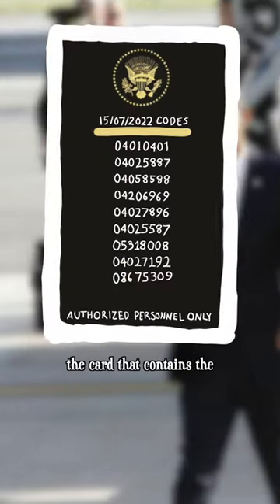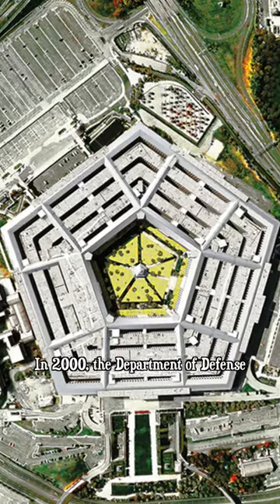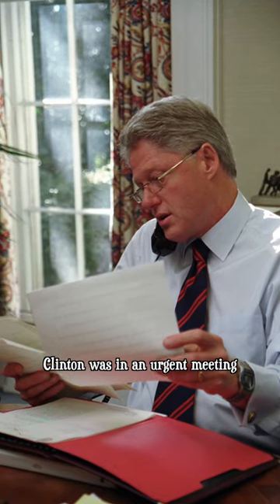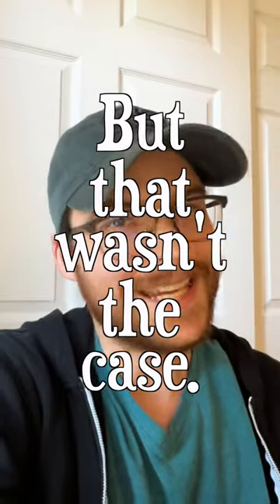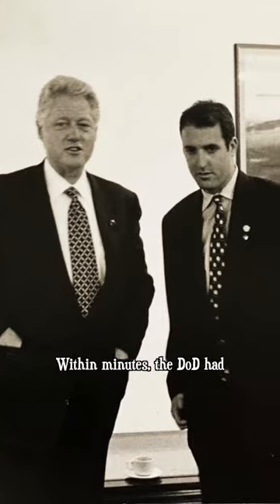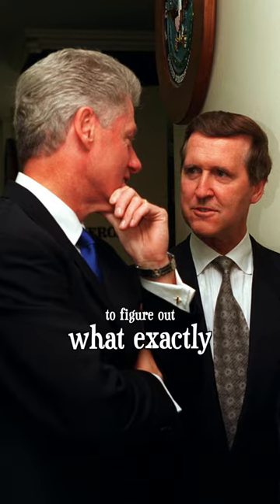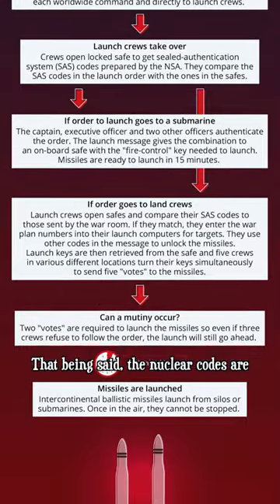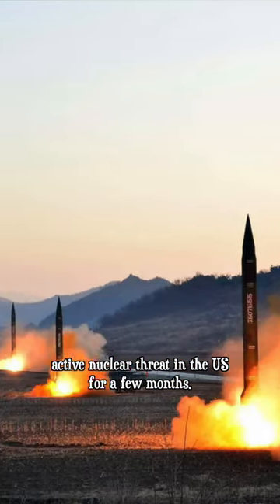When Clinton Lost the Nuclear Codes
There exists a card in every US president's pocket with codes used to authorize a nuclear strike. And in 2000, Bill Clinton lost it.